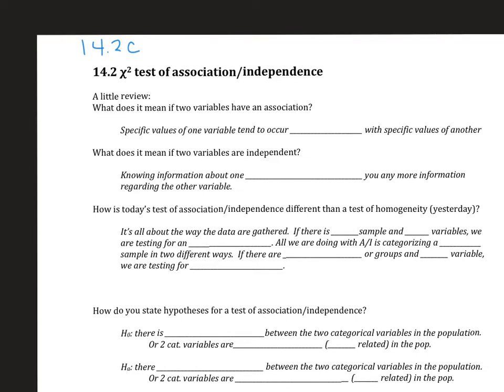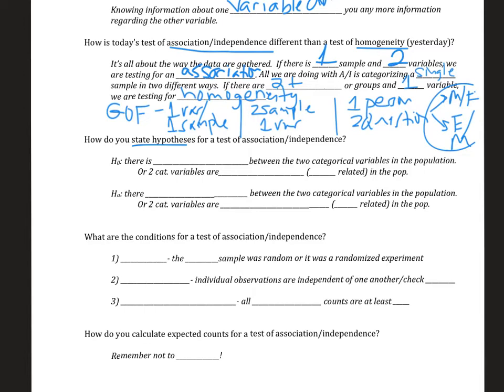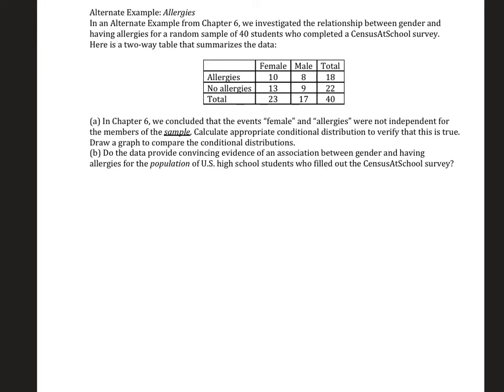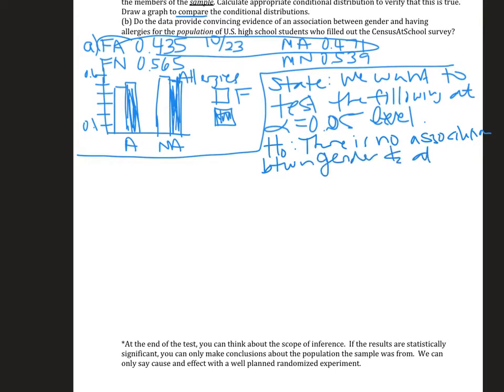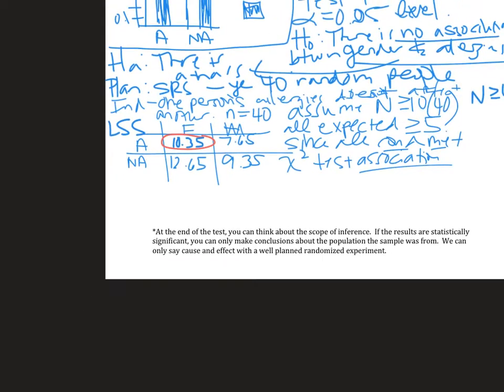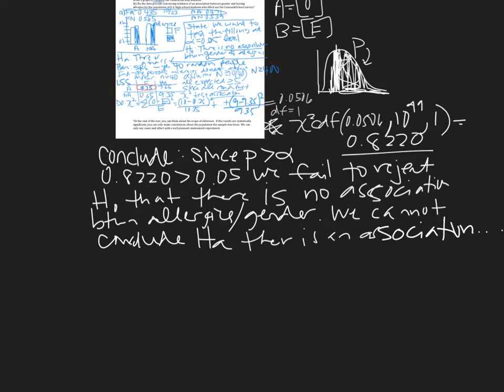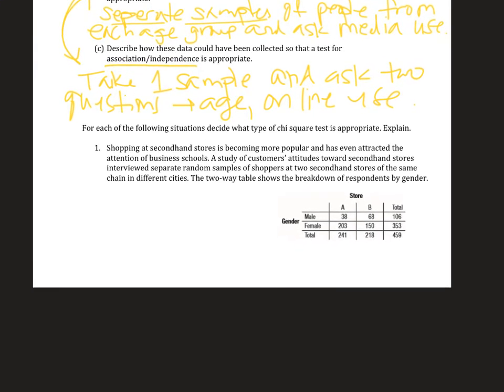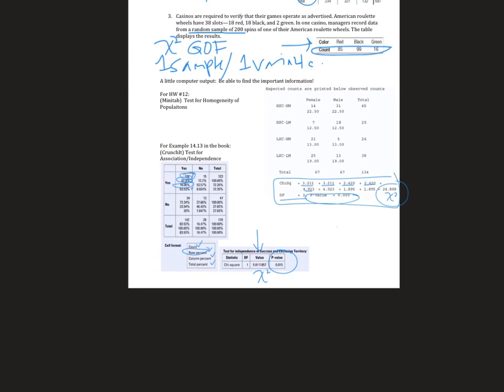AP Stats 14 2c